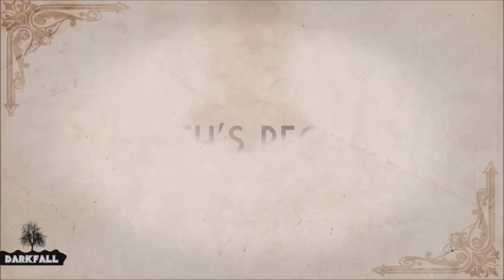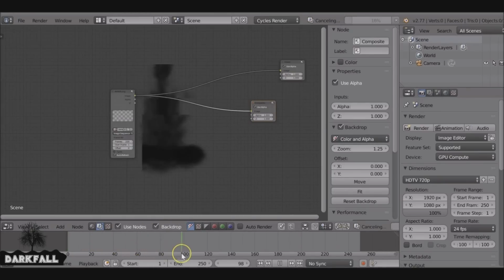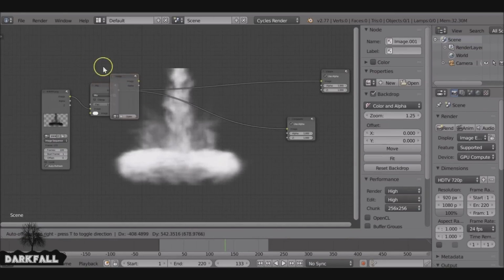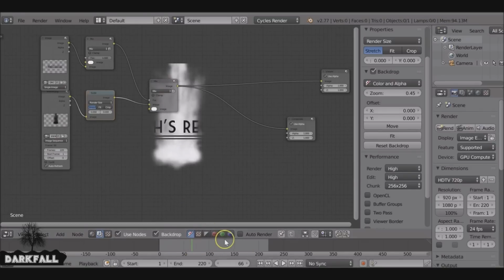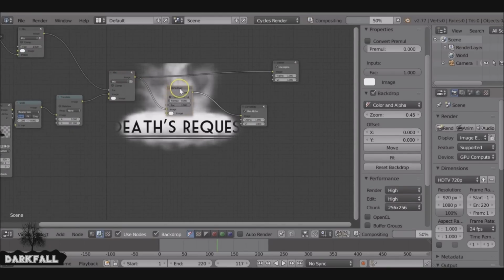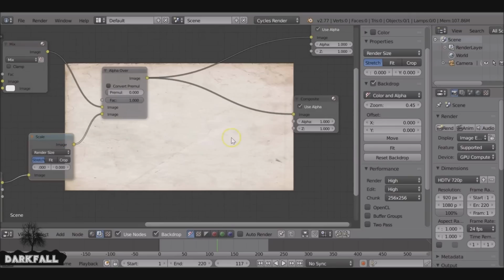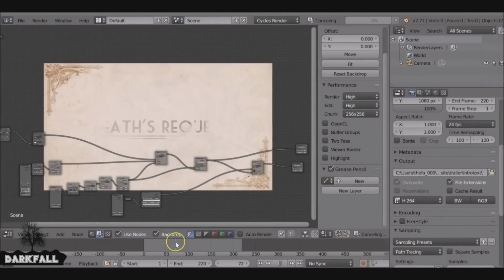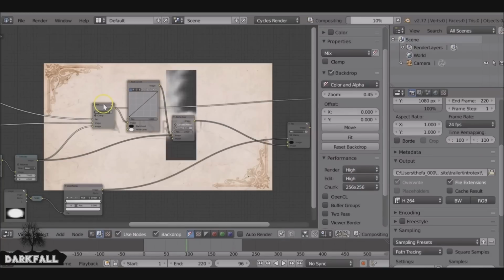Blender Tutorial: Ink Drop Effect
In this Tutorial we create a better Ink Drop Effect in Blender. You can have an Image or Movie appear out of thin air or appear as the Ink Drop Effect hits the page.

You will need a Smoke element to achieve this Effect. You can watch our previous tutorial to learn how to make one or Download the one we used in this Tutorial (Links above)